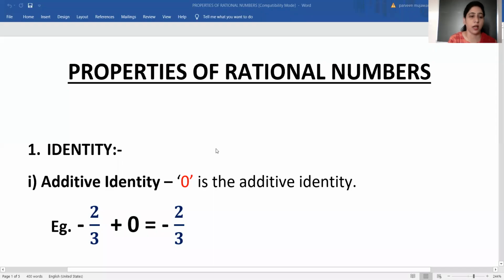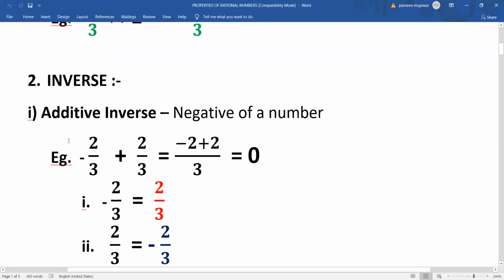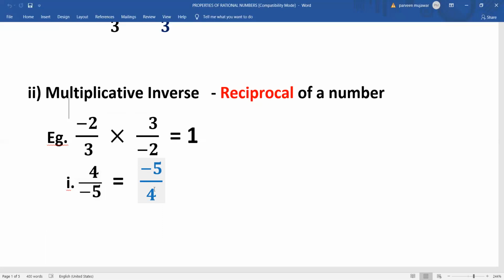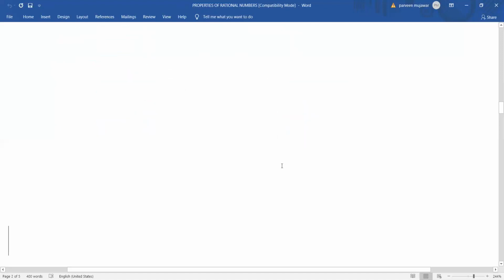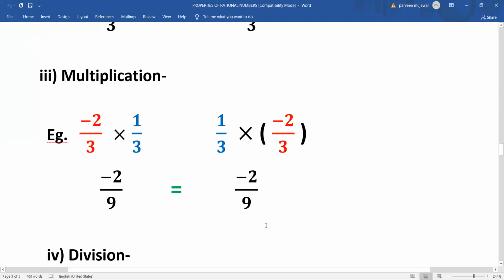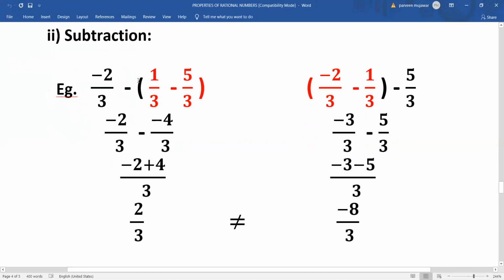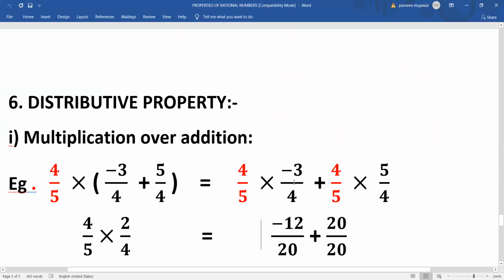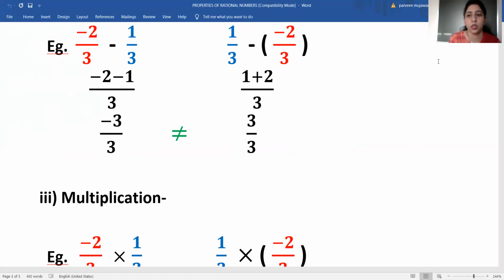Grade 8-Mathematics(Session 3)